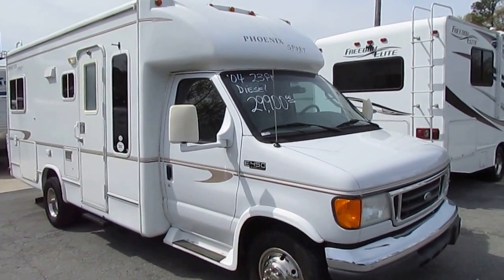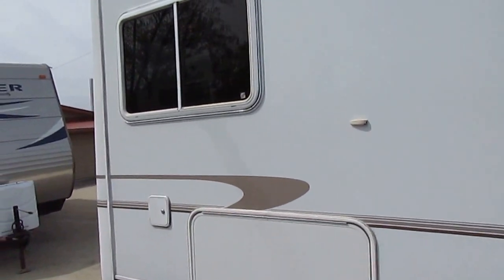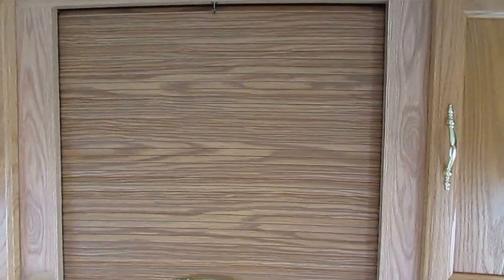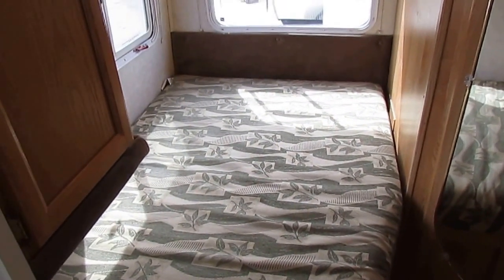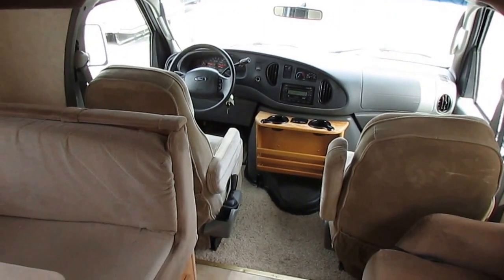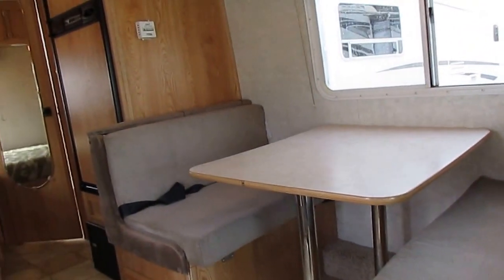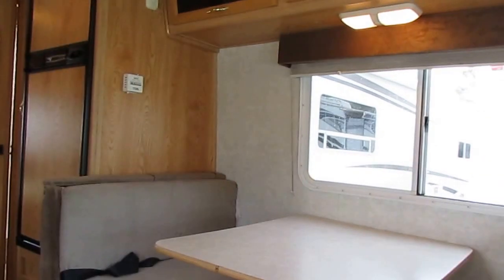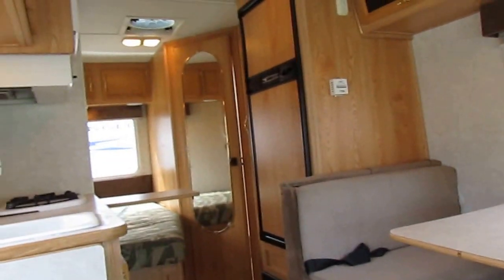SOLD! 2004 Phoenix Cruiser 2301 Class B+ ,Powerstroke Diesel, Low Miles , Warranty, $29,900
If you are looking for a bargain on a high quality loaded out Class B+ you are missing out if you don't buy this one ! This is a good looking  2004 Phoenix Cruiser Sport 2301  and is one of the very few of these class B+ RV you will see with a Powerstroke Turbo Diesel !!  . Only 23 ft. long this is the perfect couples motor home because it small enough that virtually anybody with a drivers license can drive it and park it with ease but big enough to have a stationary  bed and have a comfortable bathroom with separate shower (plus have room for guest to sleep too)  .  This unit  just has 82,334 Miles (which anyone that knows diesels will tell you that is not even a concern) ,  Priced to sell within a few days or less !  Plus this RV includes a 90 day nationwide limited warranty and a major systems check by our certified RV Techs to be completed after purchase .

 Built on  a super duty Ford chassis with the 6.0 Liter  Powerstroke Turbo Diesel  . Has the Ford Torqueshift transmission  .  Onan  LP  RV Generator with low hours that runs great  , towing package, power step , full fiberglass exterior , outside shower and more !

 We offer great finance options . Finance  60 month loans with rates starting as low as 4%  ! Extended terms are also available . All financing is with approved credit only . We also offer nationwide delivery at cost and service contracts (warranties) are also available as well .

 The interior looks immaculate for the year model . No smoke or pet odors and after purchase our RV techs will perform and repair anything that this coach may need to pass a very extensive RV checkout . For a copy of our checkout checksheet and what all it covers please contact our non-commissioned sales department  . This is a high quality RV . Front captains chairs , over the cab is a entertainment Center  , Ice cold  air (Dash and Roof) , ducted dsi furnace,   table booth makes a bed ,  Kitchen with all appliances  , Rear Corner bathroom with separate shower,  Rear Corner bedroom with Full Bed,     . This RV sleeps up to 4 .

  Only $29,900 Haggle Free  and will trade . We offer discount nationwide delivery (we have sold RV's to all 50 states, Canada, Europe, and even Australia so you are never too far away for us to save you money on a pre-owned RV) . We have some great financing with approved credit and down payment . Parkway RV Center also does not charge any doc fee, no prep fee, no tag / title fee, etc. Don't fall for the big RV dealer fee scam. All those Fee's are 100 % dealer profit !!